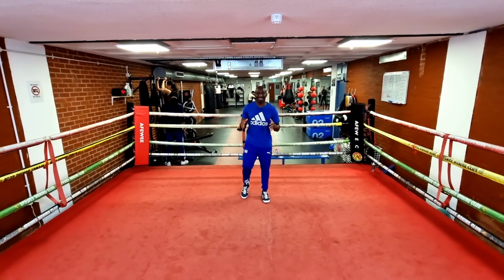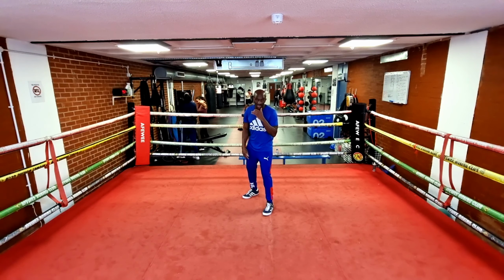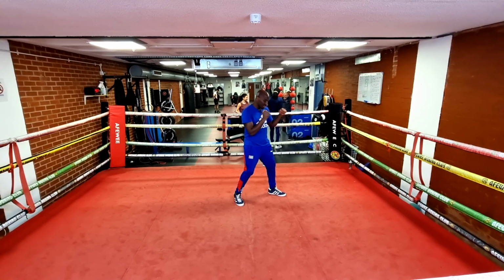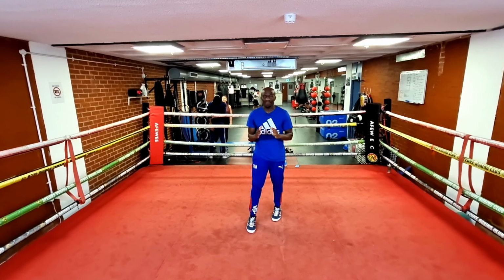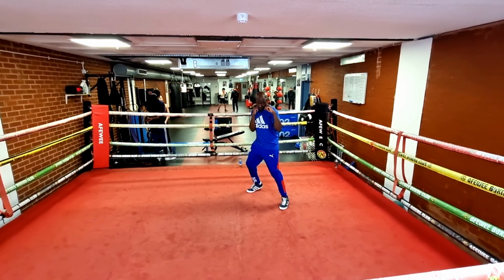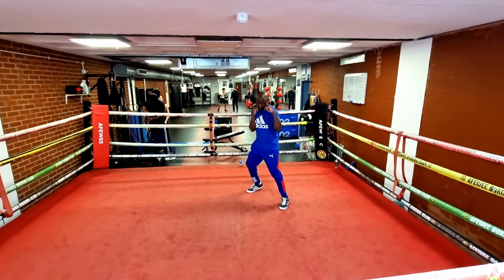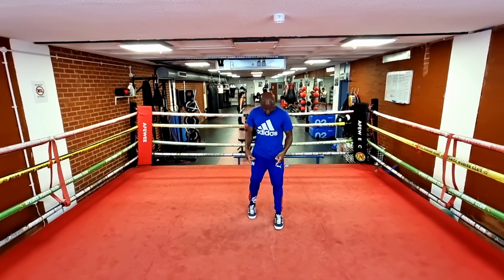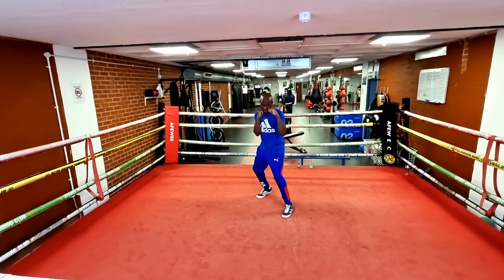CUBAN BOXING LESSON 1: STANCE & MOVEMENT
This is lesson 1 for your introduction to Cuban Boxing. Try to practice the drill at the end that focuses on multi-directional movement in the Cuban boxing stance.